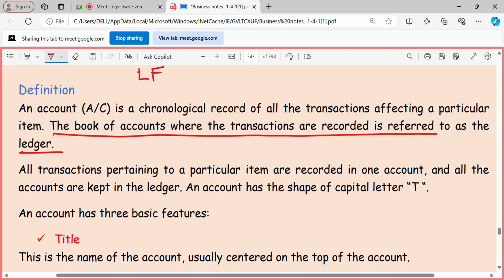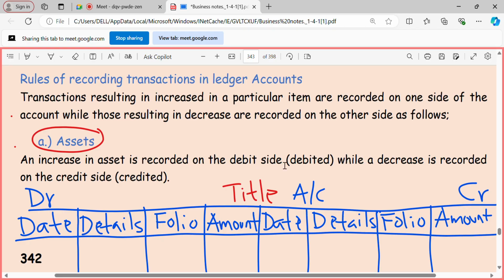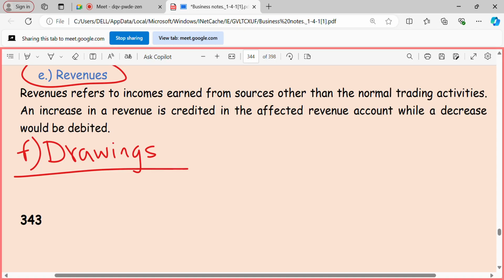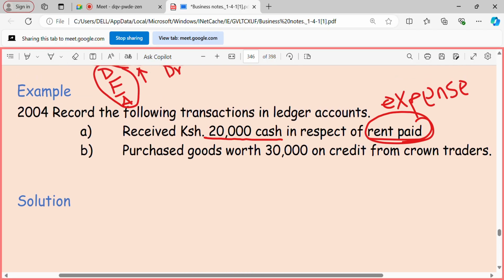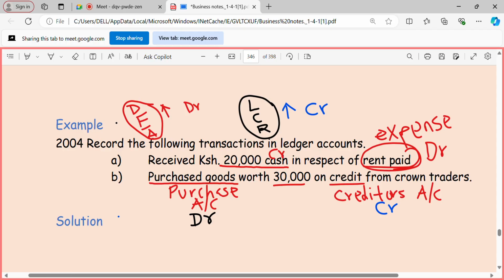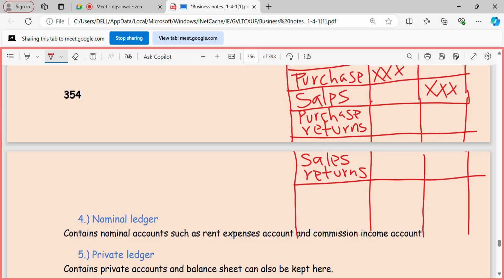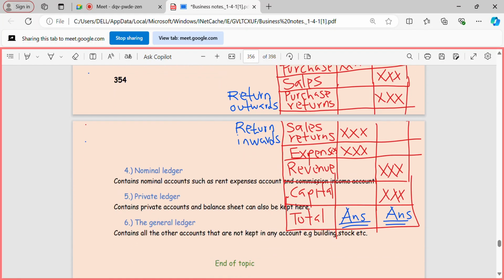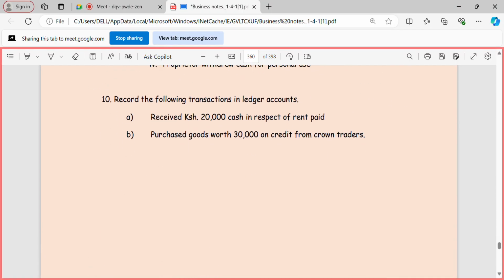KCSE LEDGERS AND TRIAL BALANCE